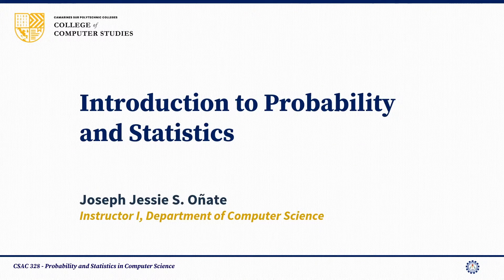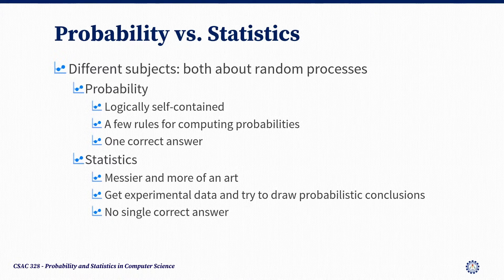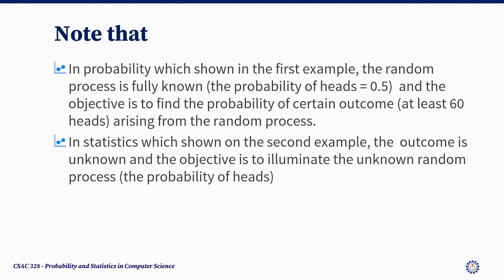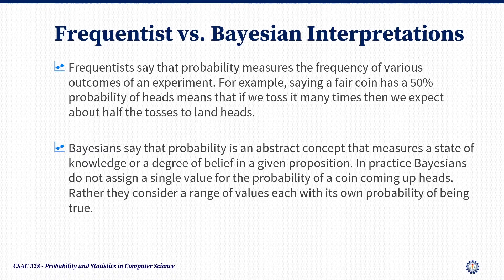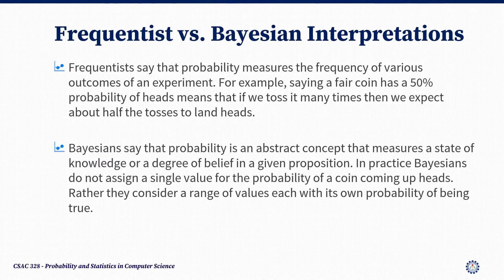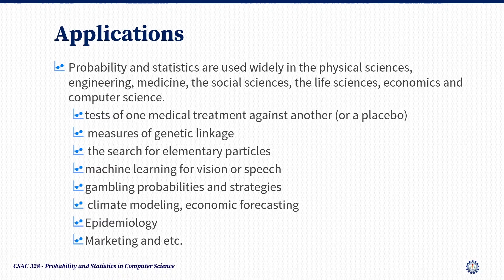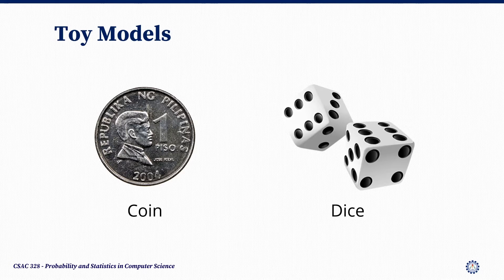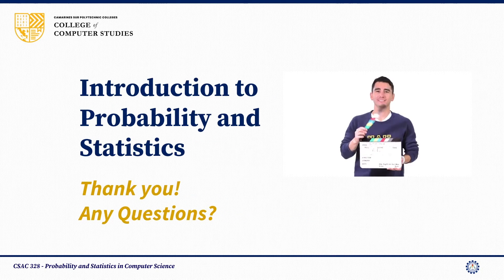PROBABILITY AND STATISTICS FOR CS & IT | Introduction to Probability and Statistics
Introduction to Probability and Statistics on Probability and Statistics for Computer Science and Information Technology